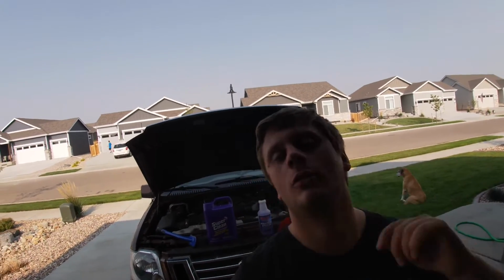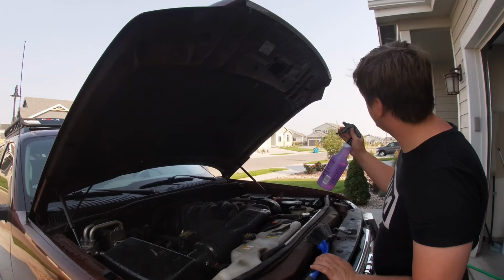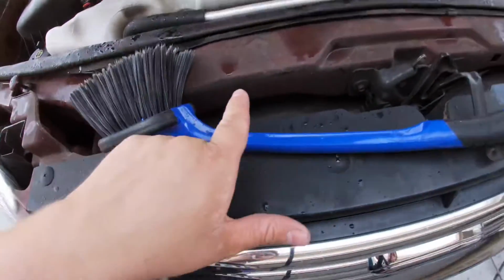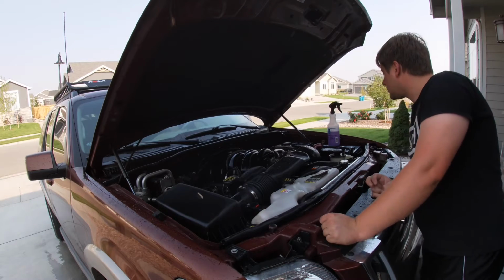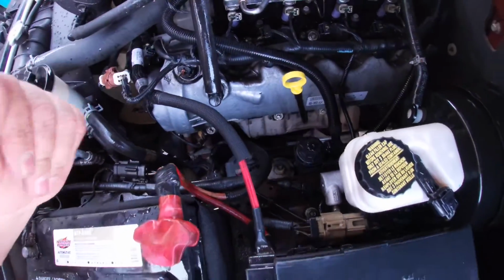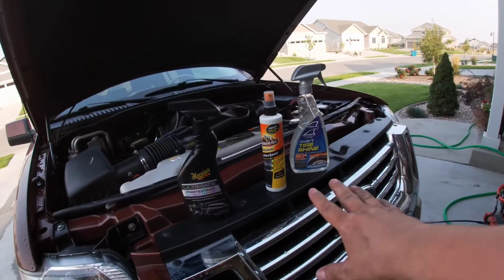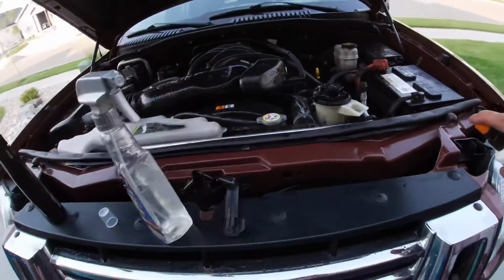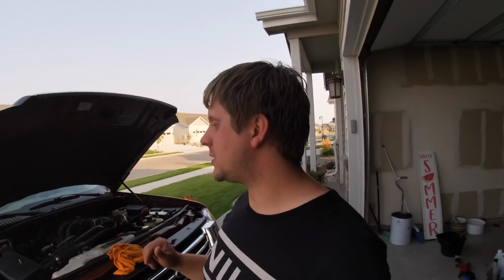How To Clean Your Engine Bay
Step by step on cleaning your engine bay with the right products and minimal effort!

► Song: Outlaw
Artist: it's different, Miss Mary